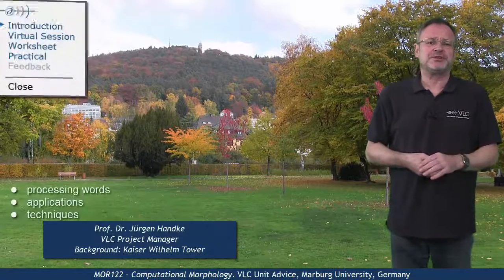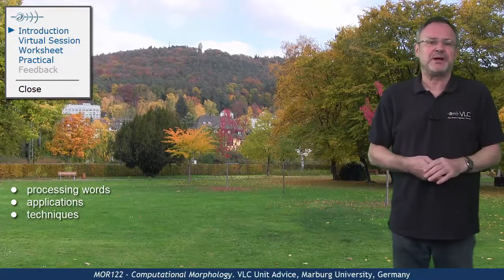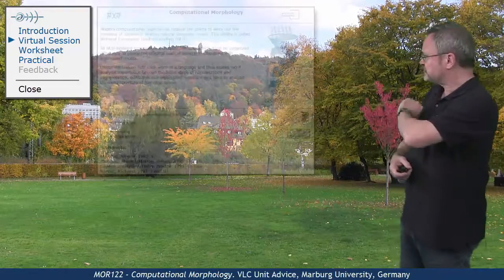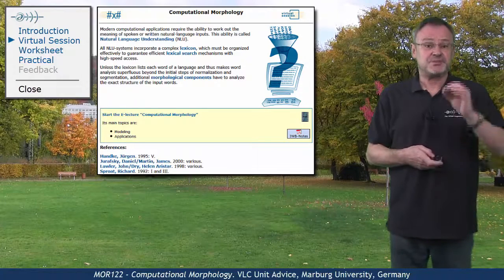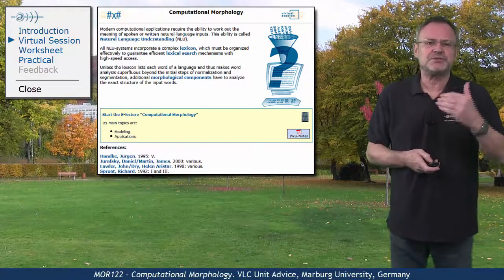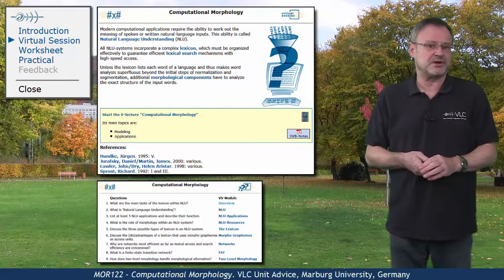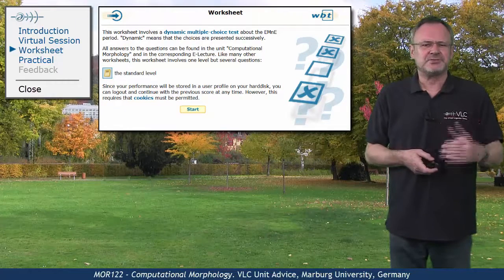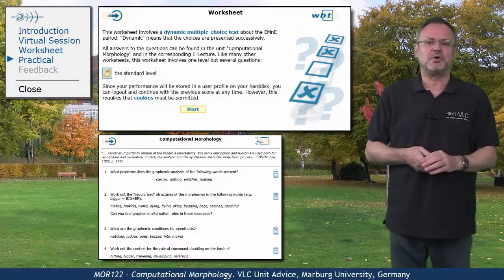MOR122 - Unit Advice (Computational Morphology)